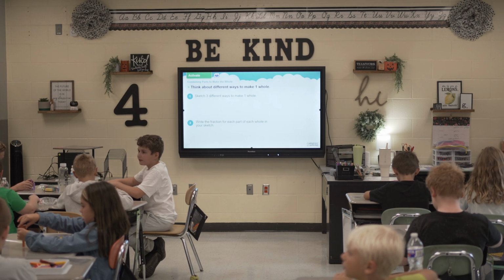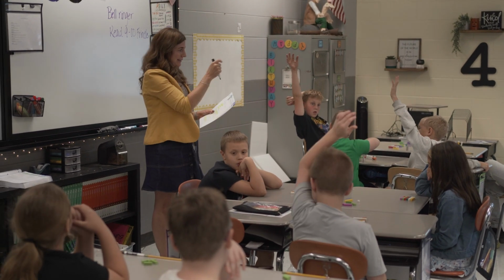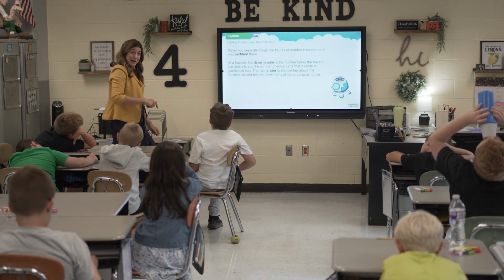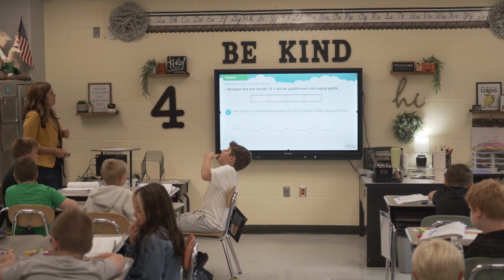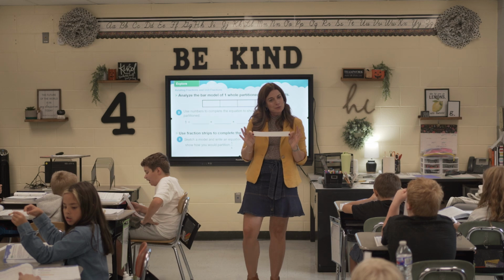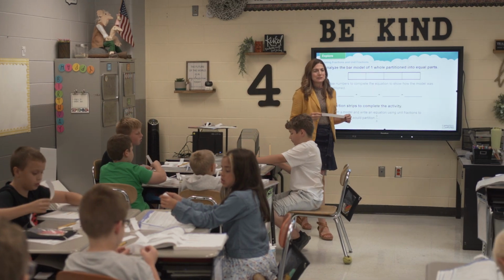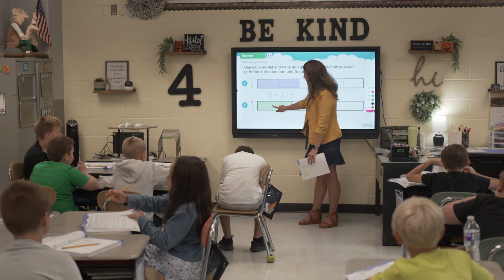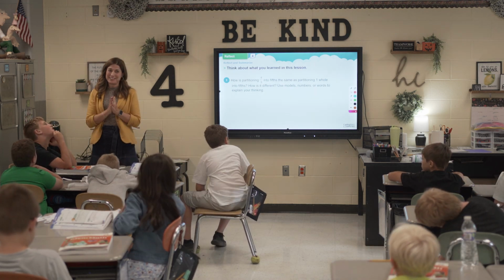Carnegie Learning - Classroom Lesson | Video Two